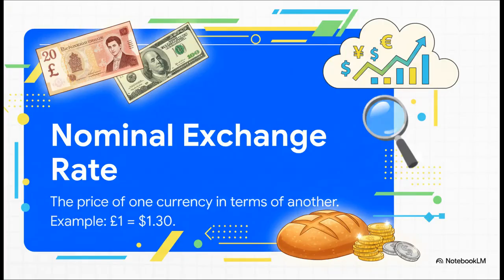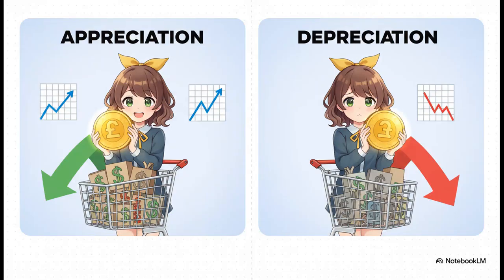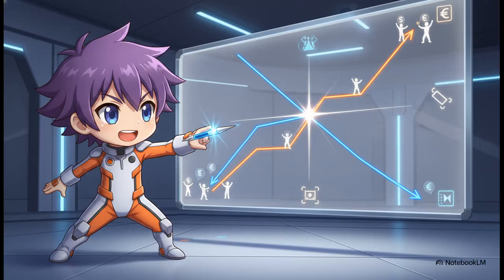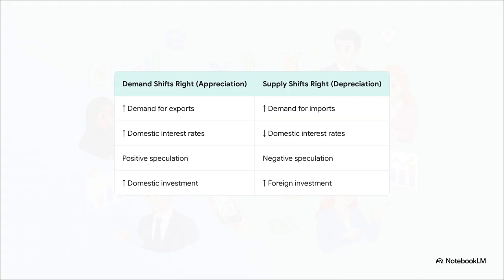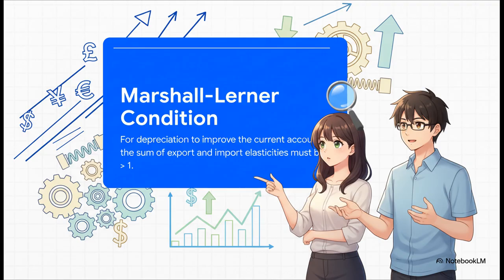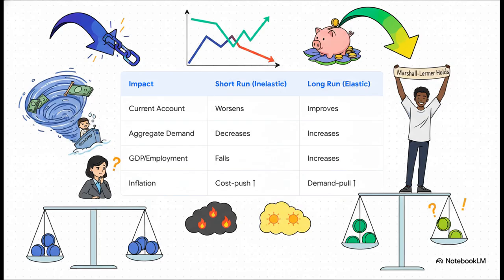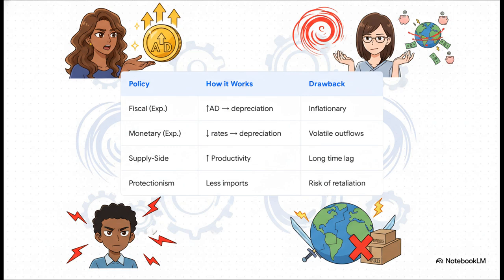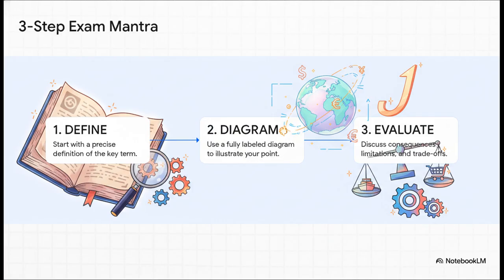A Level Economics 6.4 Exchange Rates | Diagrams + AD/AS + Exam Tips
Complete 6.4 Exchange Rates coverage:
✅ Definition + Appreciation/Depreciation
✅ FOREX D/S diagrams
✅ AD/AS analysis (depreciation impact)
✅ Policy effects on Current Account
✅ Paper 4 essay structure

Timestamps:
0:00 Intro
1:30 Diagrams
3:00 AD/AS Analysis
4:30 Policy Evaluation

LEARNING WITH RIZWAN UL HASSAN
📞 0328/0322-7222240